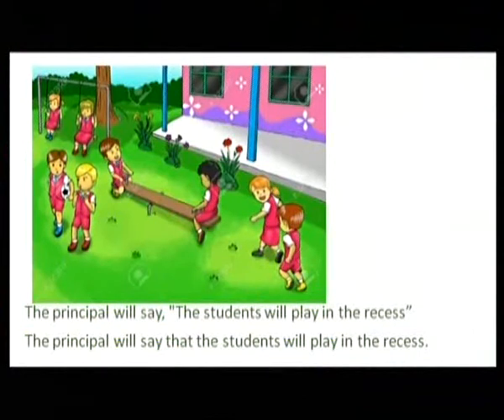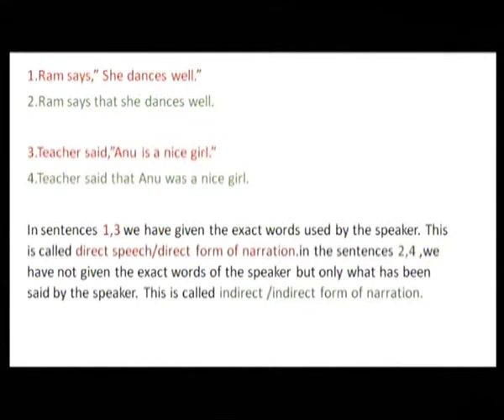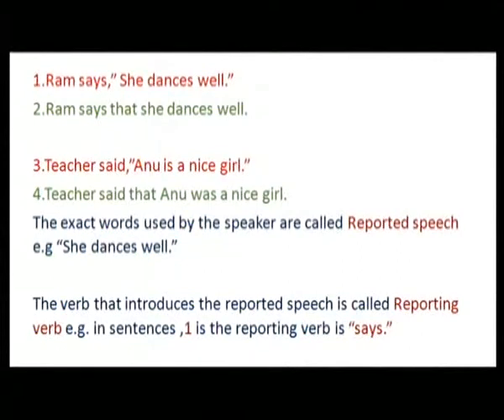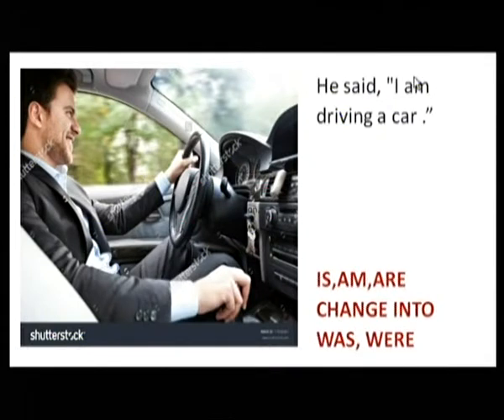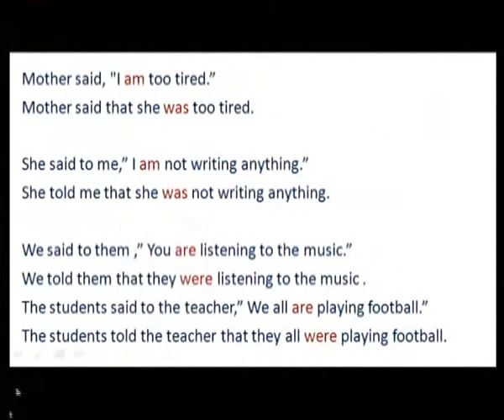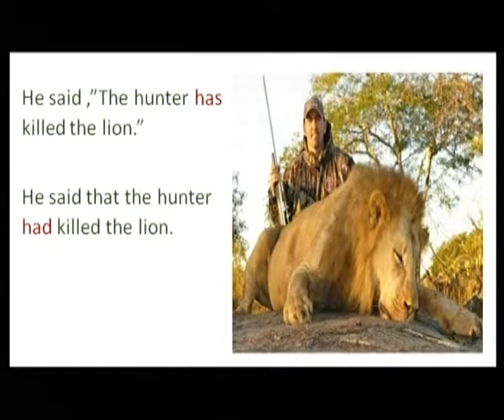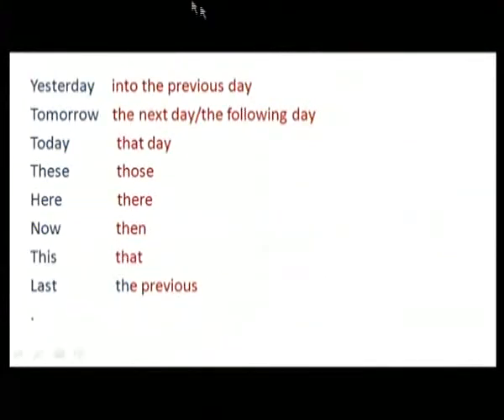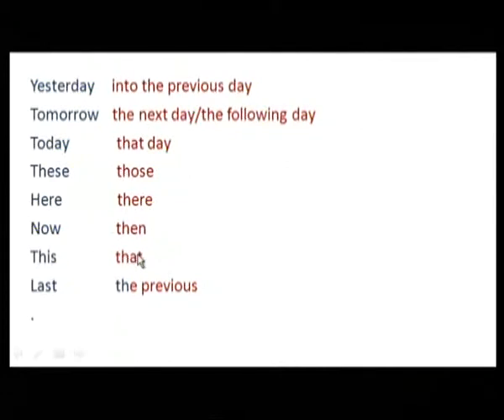English 7 Direct And indirect Speech p1